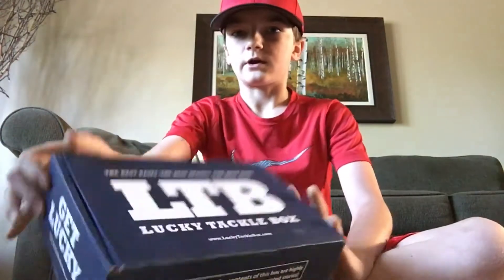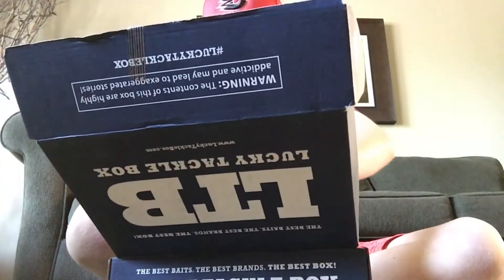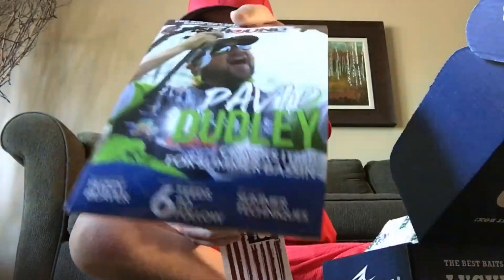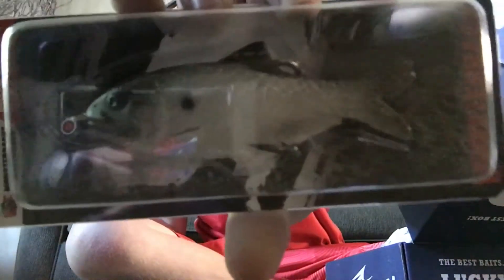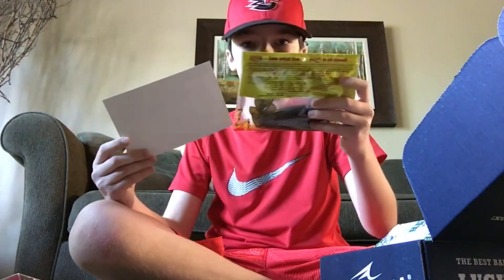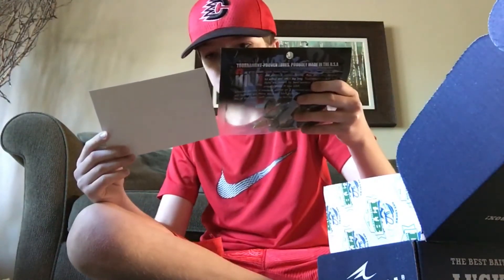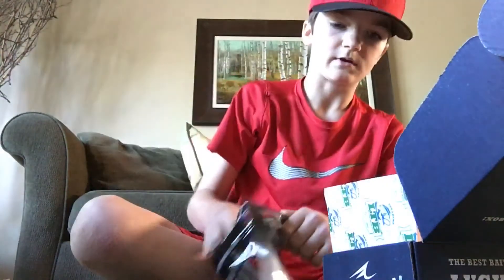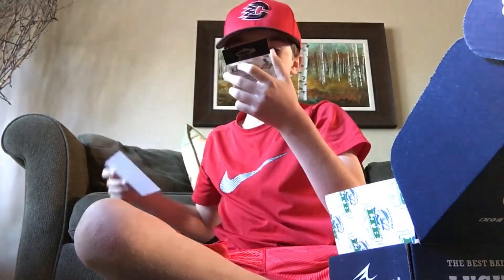June 2017 Lucky Tackle Box